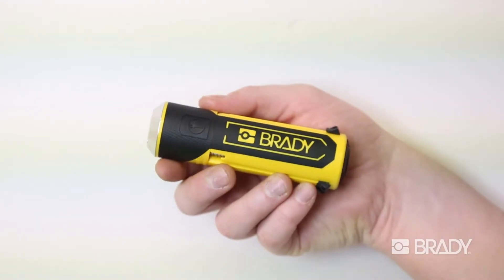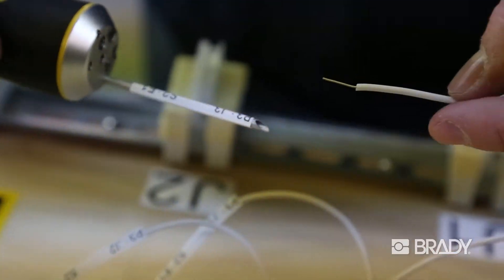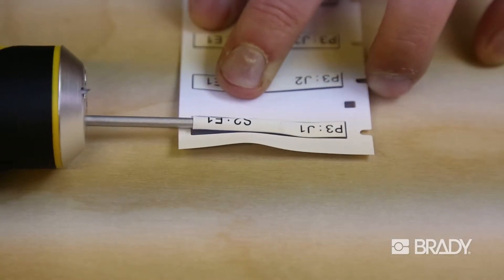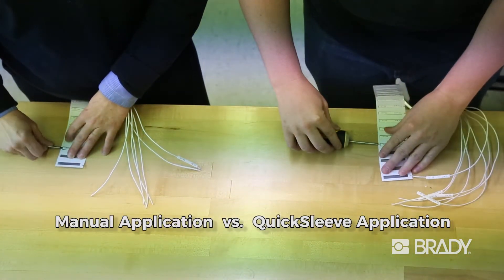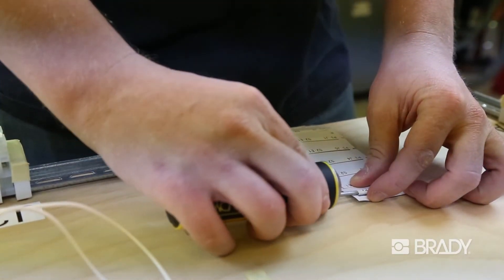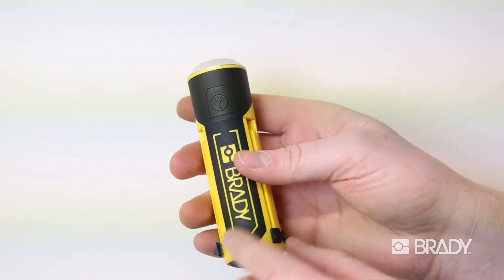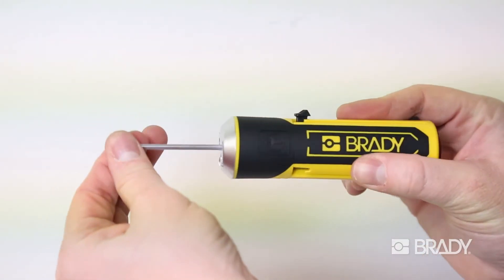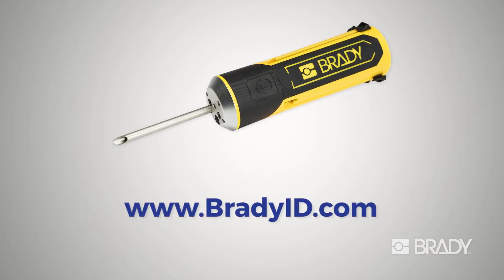Brady QuickSleeve Handheld Applicator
Apply quick and easy sleeves onto wires with the Brady QuickSleeve Handheld Applicator.